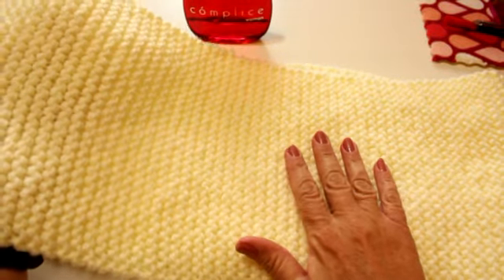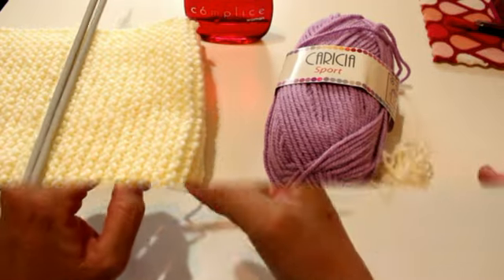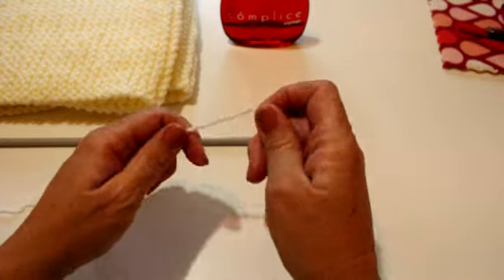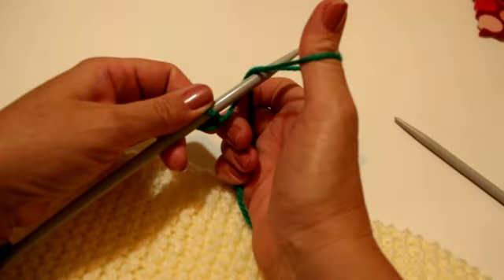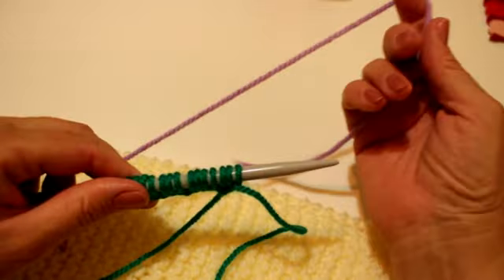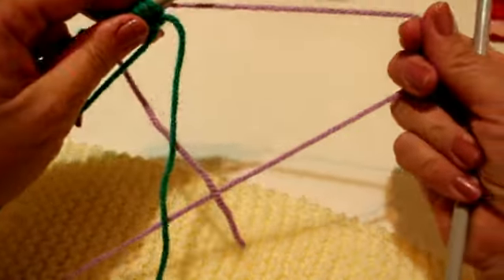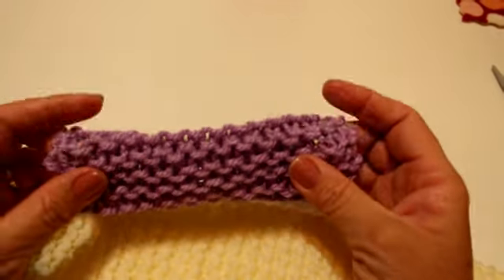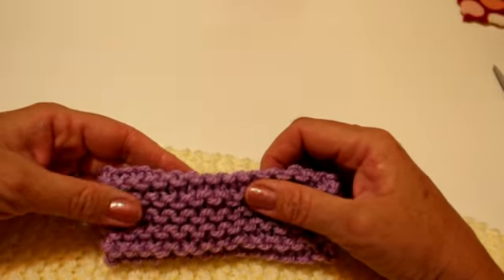CUELLO O LOOP SUPER FACIL A DOS AGUJAS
Hola. Hoy os traigo el cuello o loop que mostre cuando hice el poncho. Muchos amigos y amigas me lo piden y les cueste encontrarlo en mis videos porque no lleva el titulo de Cuello. Pues hoy lo pongo para que lo podais ver y hacer puesto que es muy sencillo y rápido, para que os haga juego con el poncho que ENLACES

         WEB:
ok? Espero que os guste y os mando un abrazo muy gordo.